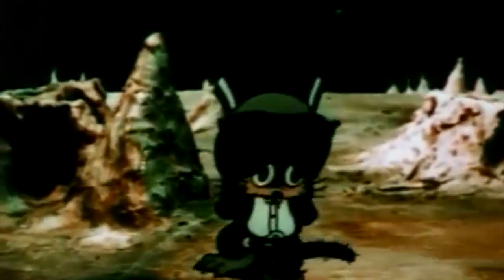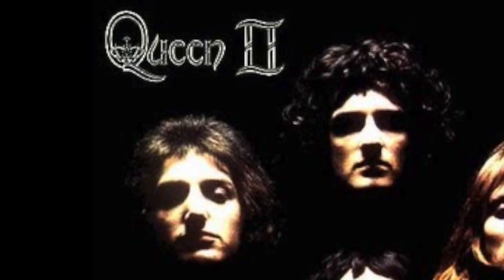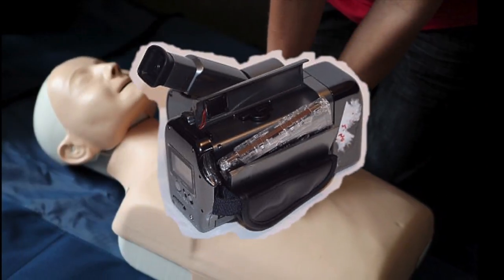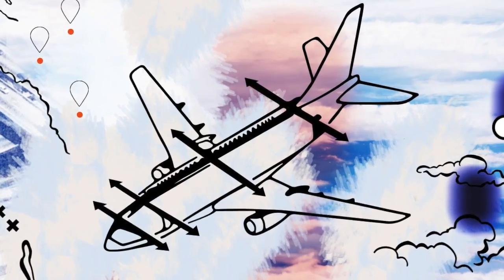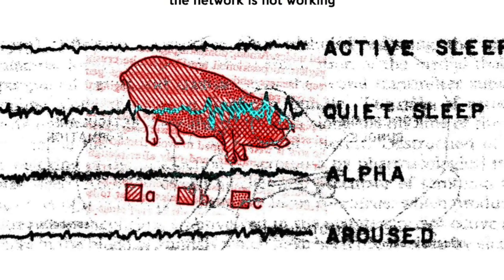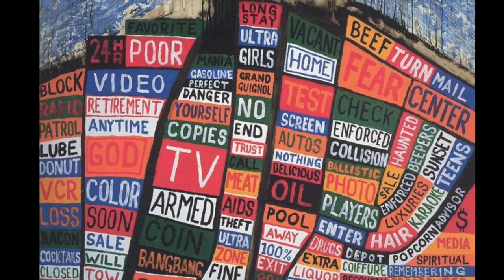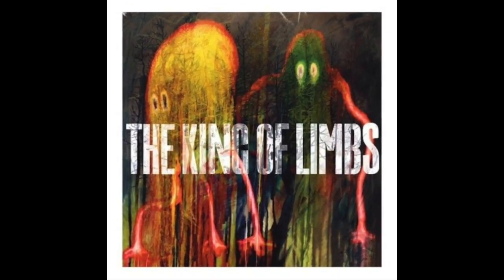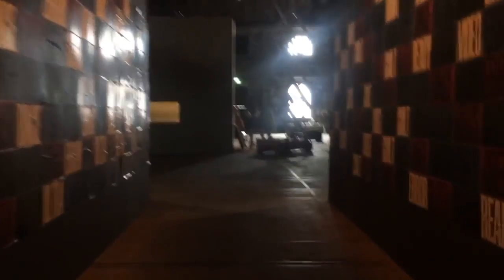Radiohead's Great Album Art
Thom Yorke and Stanley Donwood have designed every piece of Radiohead artwork since The Bends. In this video essay I look back at their collaboration as well as reviewing briefly the history of great album art.